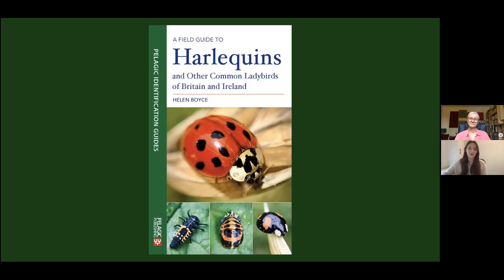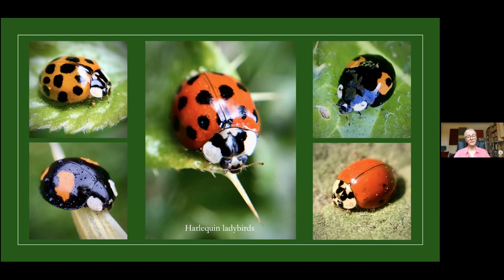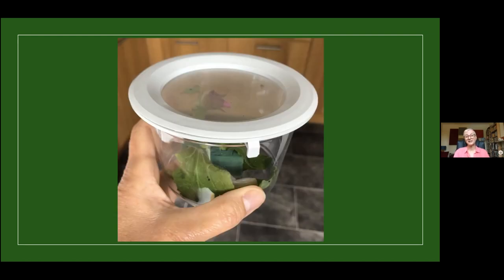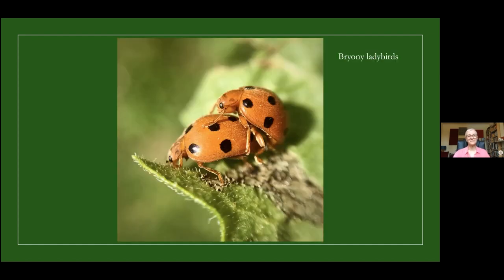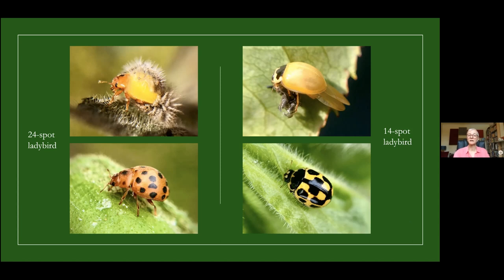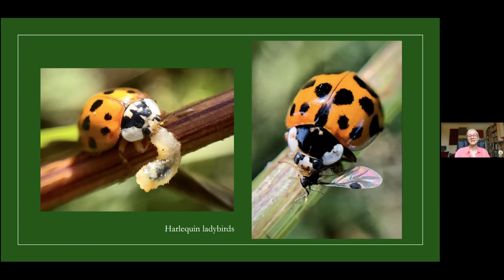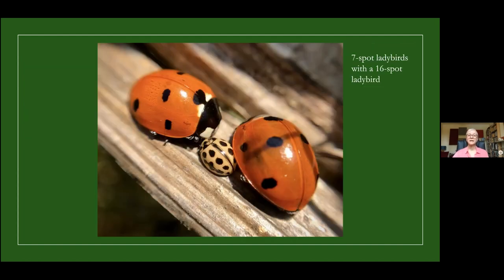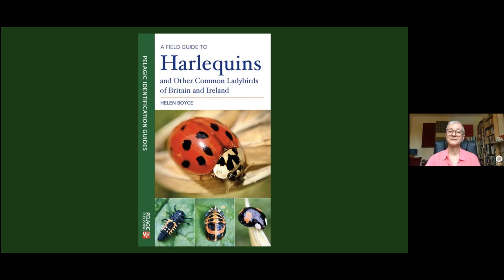Book Launch: A Field Guide to Harlequins and Other Common Ladybirds of Britain and Ireland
The invasive Harlequin ladybird is an eye-catching and beautiful species, but it can be very difficult to identify, with huge variation in colouration and pattern.

With over 350 remarkable colour photographs, A Field Guide to Harlequins and Other Common Ladybirds of Britain and Ireland  by Helen Boyce is the first complete guide to identifying Harlequin ladybirds found in Britain and Ireland.  It also covers all the other 25 conspicuous ladybird species that occur.

In this webinar Helen Boyce discusses key identification techniques supported by beautifully detailed colour photographs.